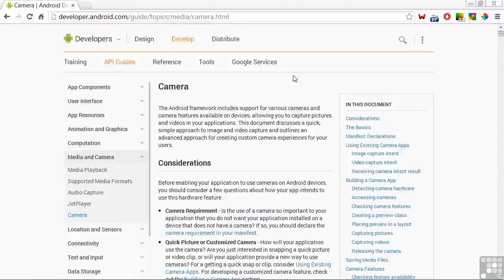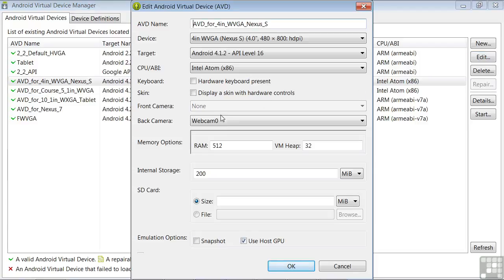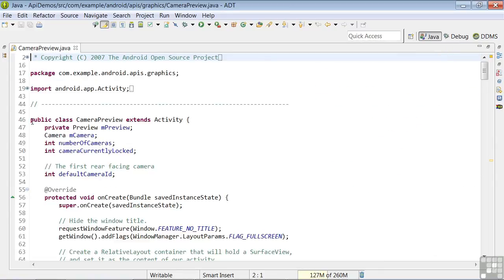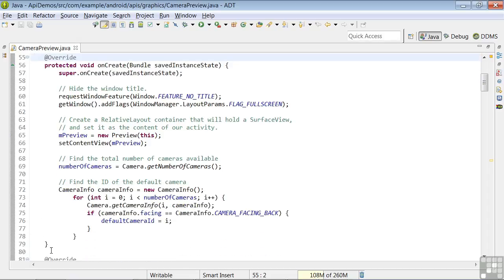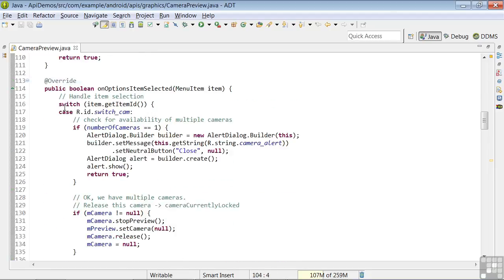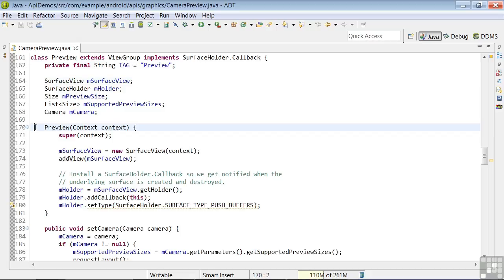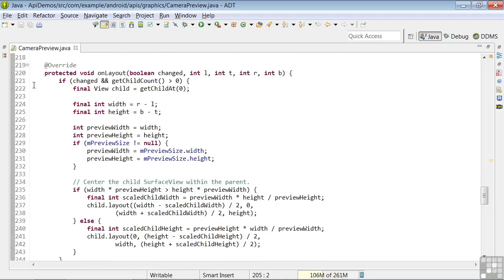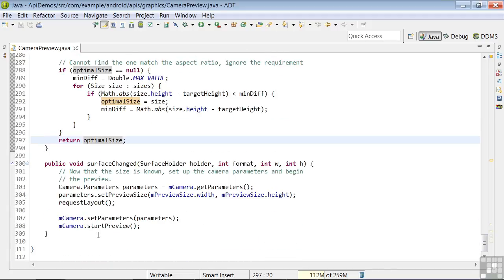InLaApr 09 0903 3